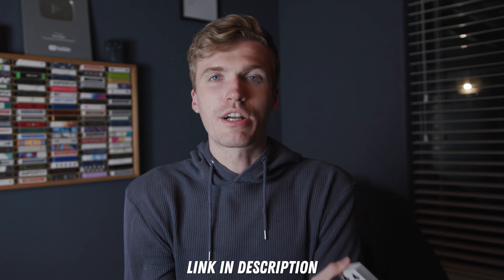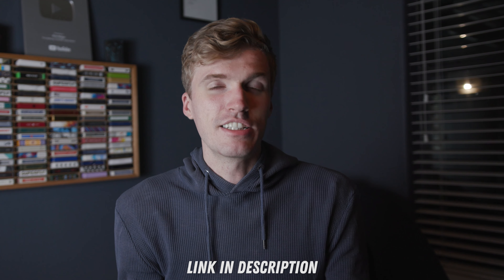RISE PLAYING CARDS ARE SOLD OUT!! (basically)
4700/5000 are gone!! If you don’t want to miss out on the cards or the brick signature edition, be sure to check out

HUGE THANK YOU TO EVERYONE WHO’S ALREADY GOT SOME! CANT WAIT TO START SHIPPING THESE OUT AND MAKE SOME BEHIND THE SCENES CONTENT!!

Much love!

DECK RECOMMENDATIONS:
Tally Ho 2 pack:
Talley Ho 12 pack (brick):
Red Monarchs:
Bicycle 12 Pack: (Best bang for your buck)

OUR EQUIPMENT:
Grant's Camera:
Grant's Favorite Video Lens:
Grant's Favorite Photo Lenses:
Chandler's Camera:
Chandler's B-roll Lens:

LEARNING MATERIALS:
Expert at the Card Table
Paul Curry’s Worlds Beyond